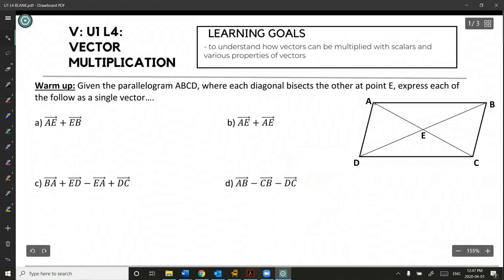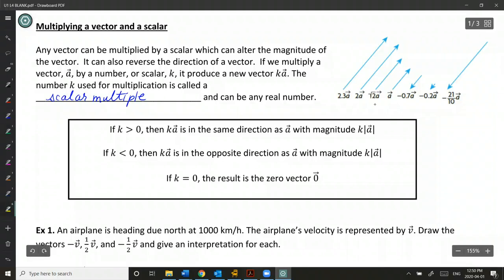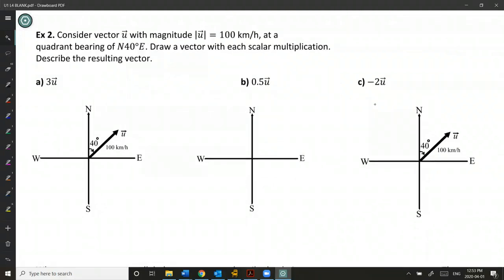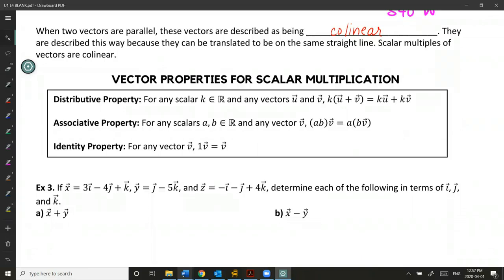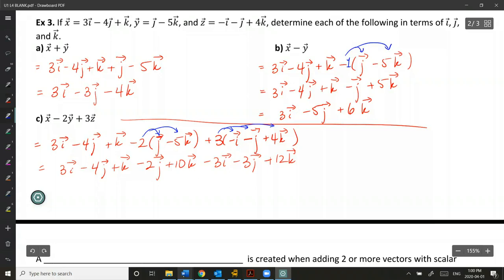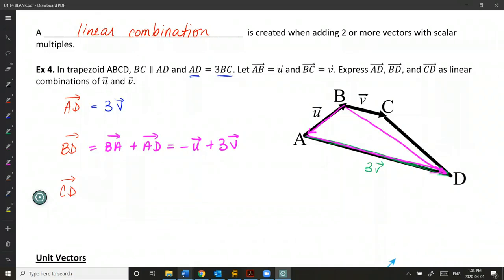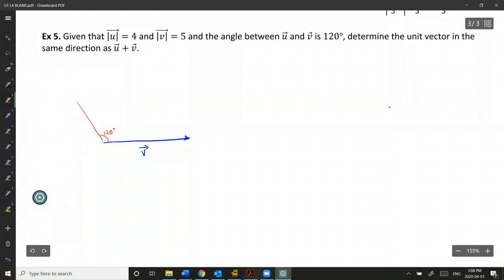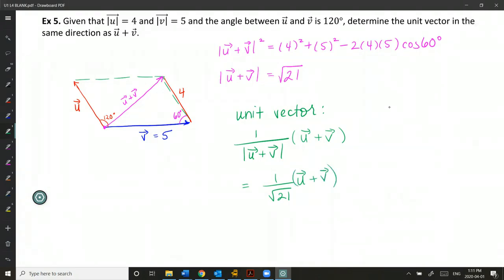Multiplying Vectors and Scalars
In this lesson, we learn about scalar multiples of geometric vectors.